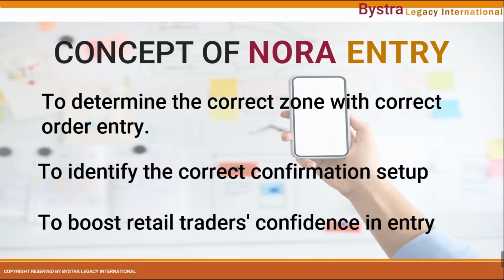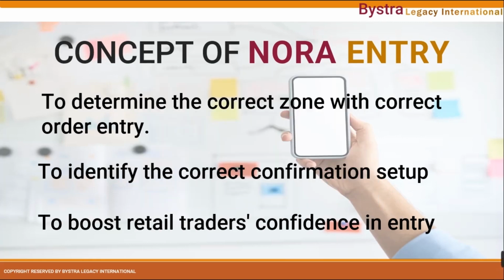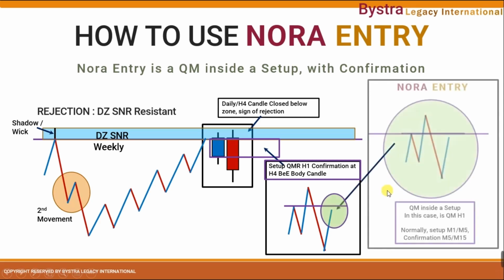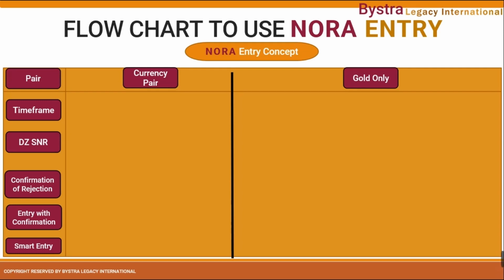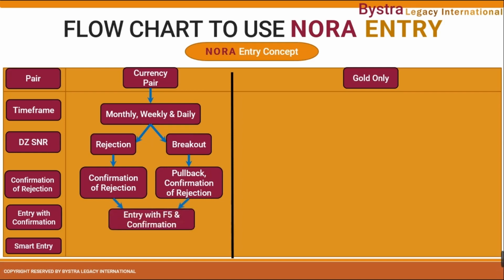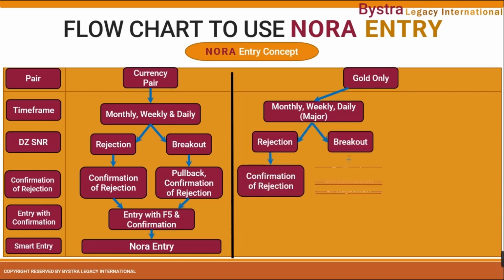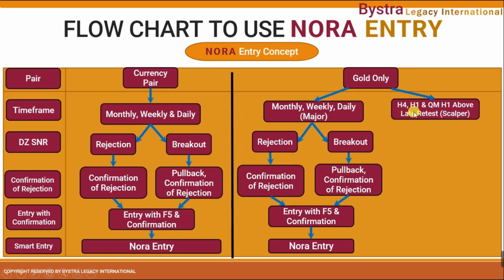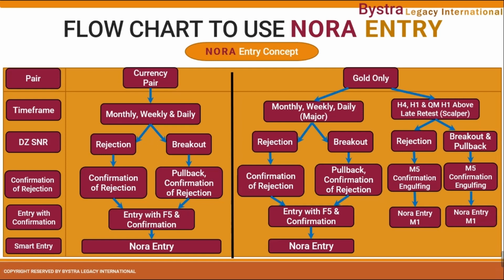23 - Introduction to Smart Entry